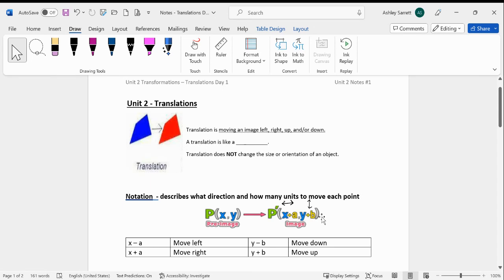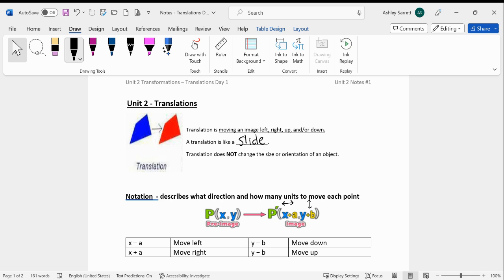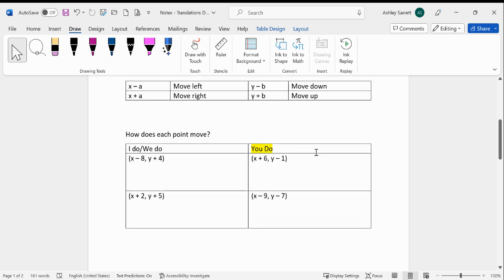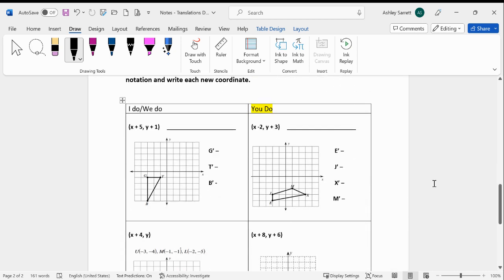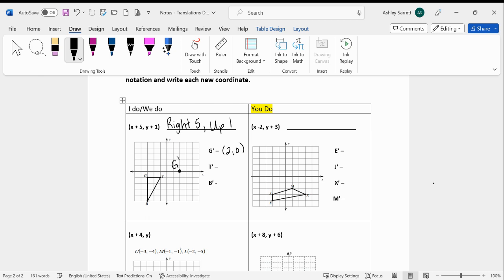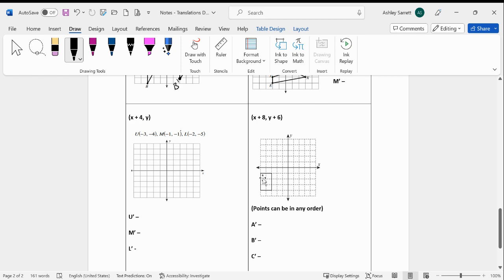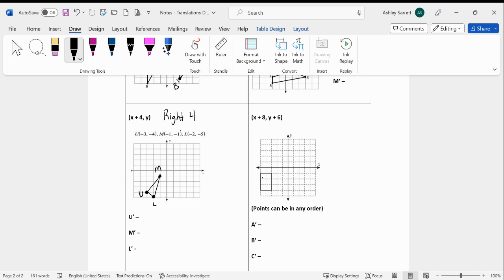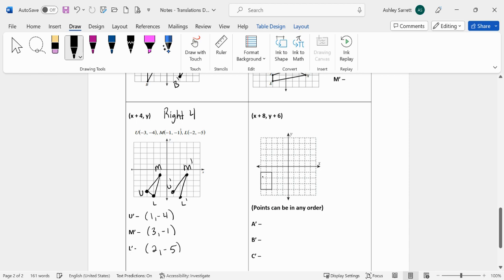Translations Part 1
How to read notation to shift an image on the coordinate plane.